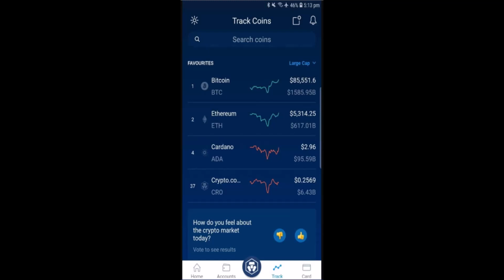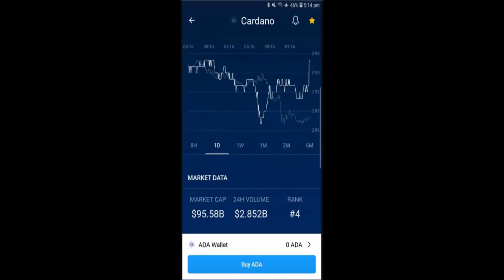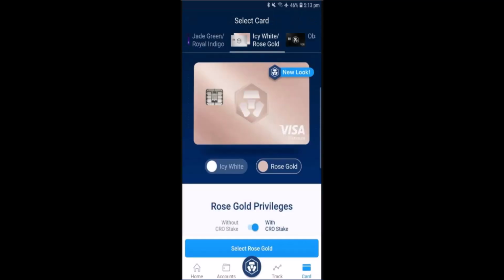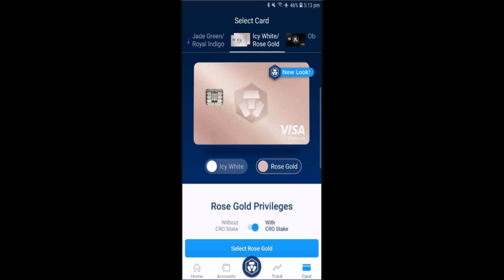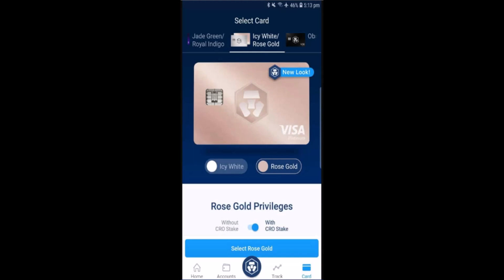How To Buy Crypto With Debit / Credit Card !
This video guides you in an easy step-by-step process to buy crypto through credit/ debit card on Crypto.com.

Chapters / Timestamps
0:00 Intro
0:14 Process To Buy Crypto
0:59 Outro